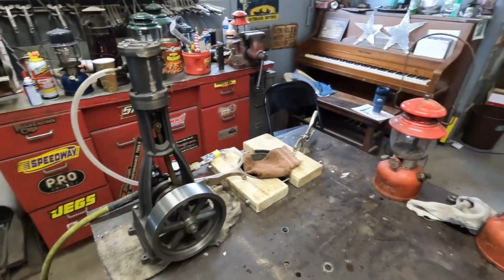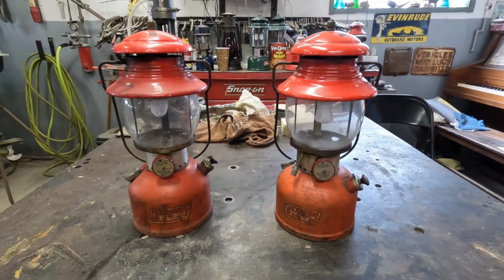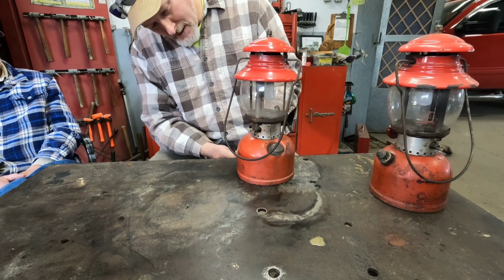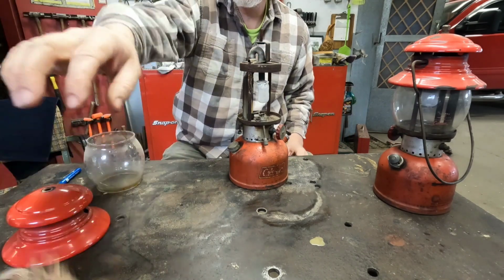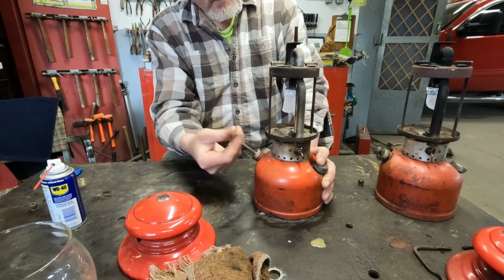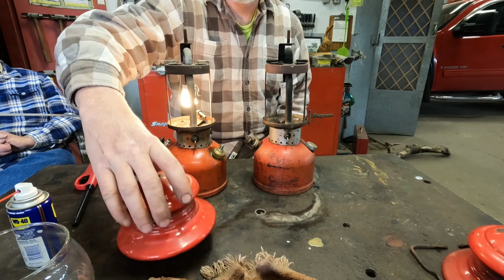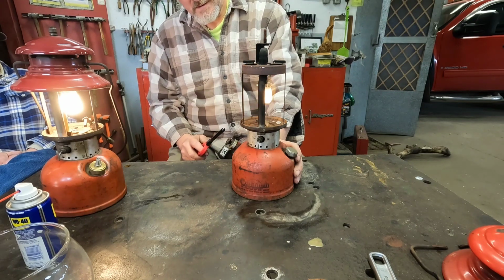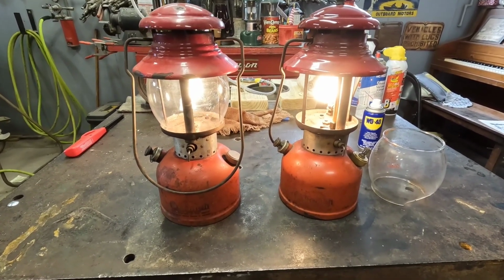Two 1959 Coleman 200a lanterns that both belonged to my grandfather, Lets get them running again!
Both of these lanterns were bought new by my Grandfather that died in 1973, 6 years before I was born. They have not been used since then and we are gonna get them going again!